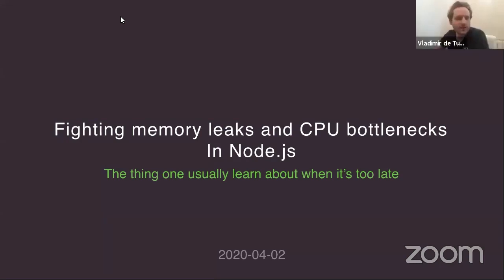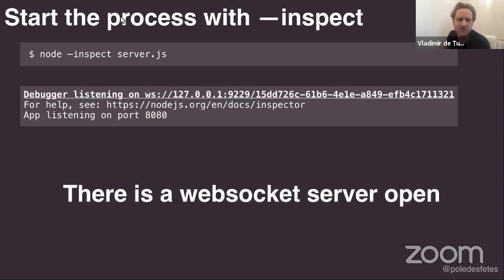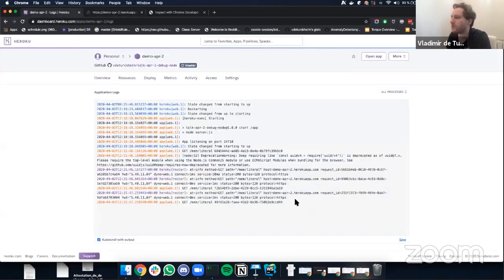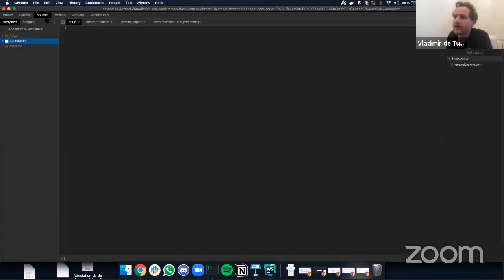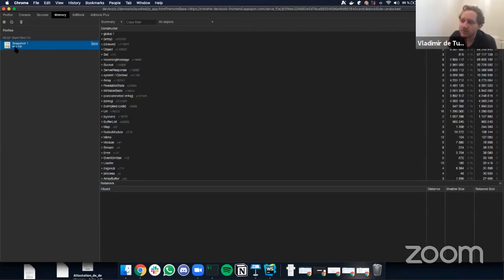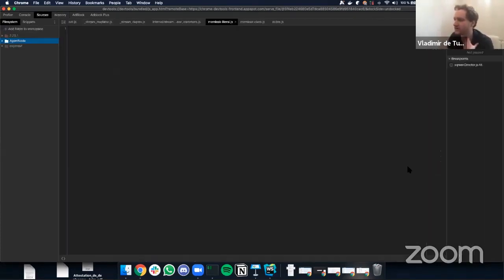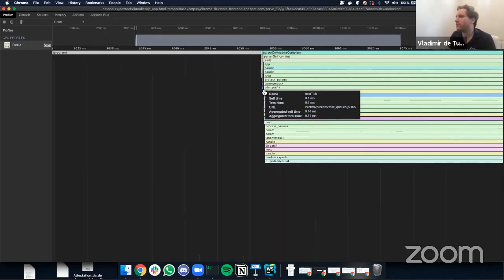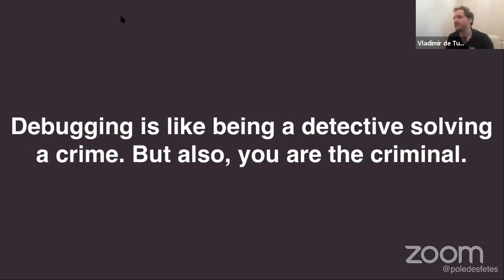Finding memory leaks and CPU bottlenecks with Node.js debug tools - Vladimir de Turckheim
Fifth talk of the JavaScript Track from Geekle Free Online DevOps+JS Conference (April, 2)

Vladimir works as a software engineer at Sqreen where he builds a tool to secure web applications. He used to be a professional security auditor and a web developer in agencies. He is one of the most active members of the Node.js Security Working Group where he handles the security of Node.js and its ecosystem. Vladimir also often give talks and training to software engineers to teach them about application security. He has been speaking at OWASP conferences (California and Europe), Node Summit, NodeConf (NL and Colombia) and Node+JS Interactive.

GEEKLE FREE ON-LINE DEVOPS+JS CONFERENCE
💬 AWS, Microsoft, Google, RedHat, and other speakers.
🌍 20+ COUNTRIES
👫 More than 1000 ATTENDEES
⏰ 8 HOURS
🗣 14 SPEAKERS
💻 Live coding sessions
❓ Unlimited Q&A sessions